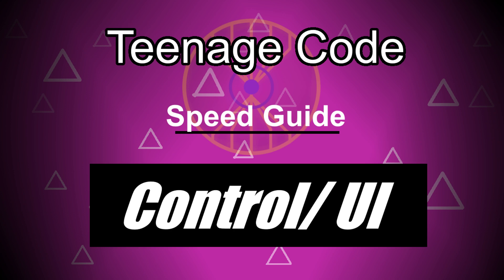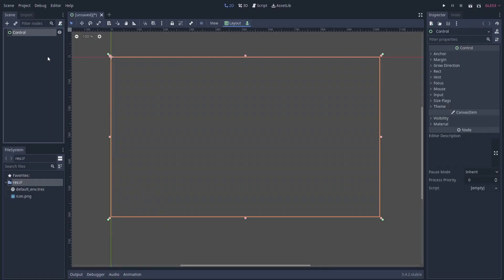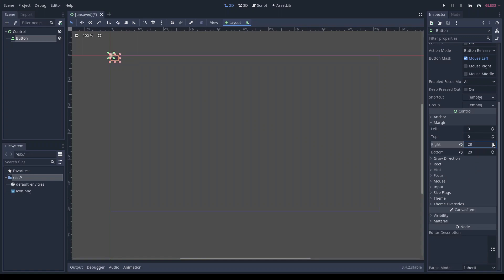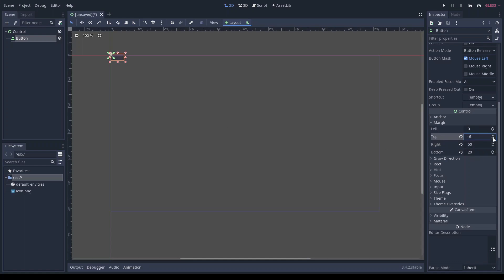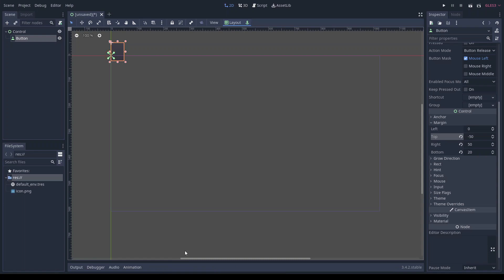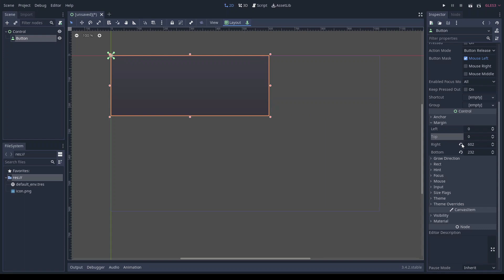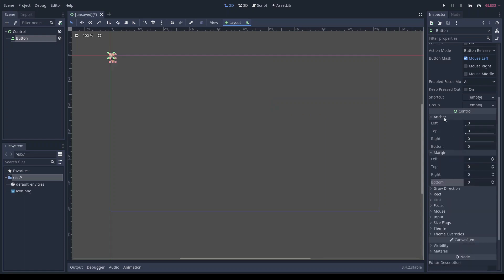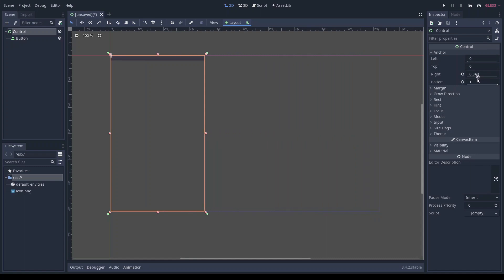Godot 3: Anchors And Margins (For Control Nodes)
Are you having trouble with the positioning system for control nodes in Godot? Look no further because this video will teach you how in less than 2 minutes.

Timestamps-
0:00- Intro and setup
0:15- Margin
0:54- Anchor
1:18- Putting them together
1:34- Outro

This is a Godot speed, quick guide/ tutorial on how to use the Control nodes or commonly referred to UI or User interface nodes. It will help you understand how to position them using the anchors and margins.